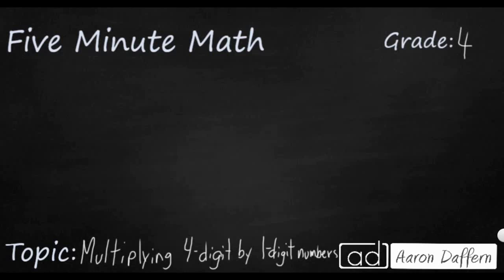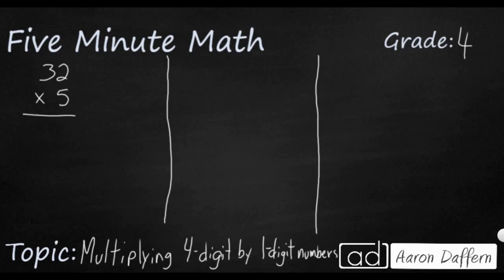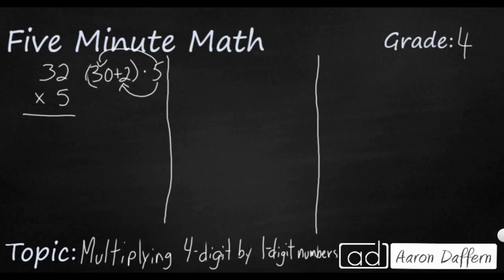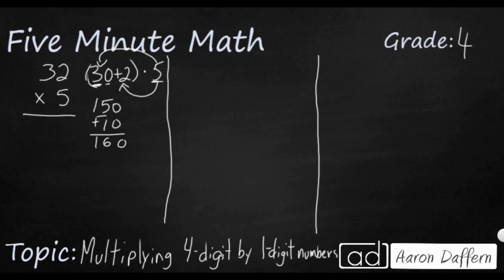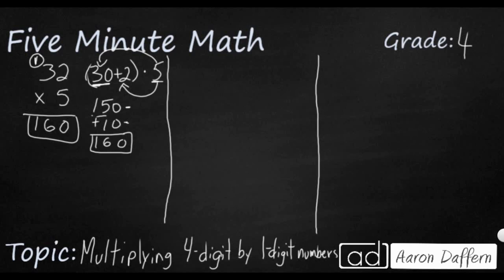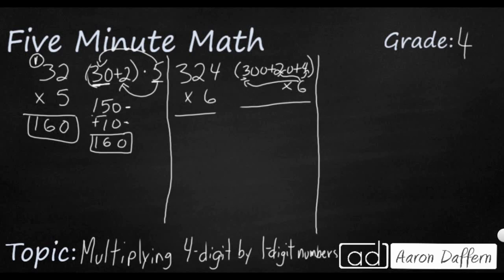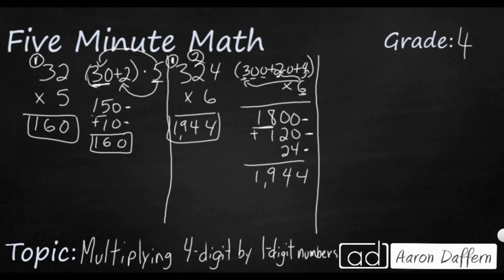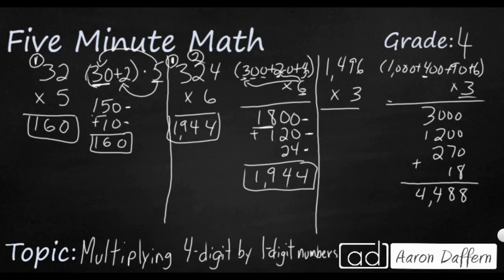4th Grade Math Multiplying 4-Digit by 1-Digit Numbers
Learn how to use the distributive property and partial products to find products of up to 4-digit numbers and 1-digit numbers. Three examples are given in the video.